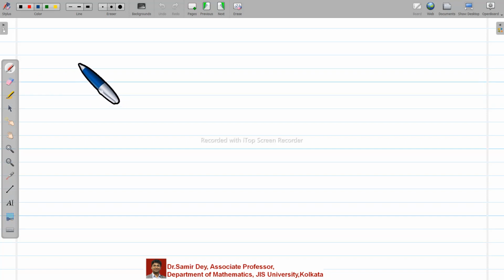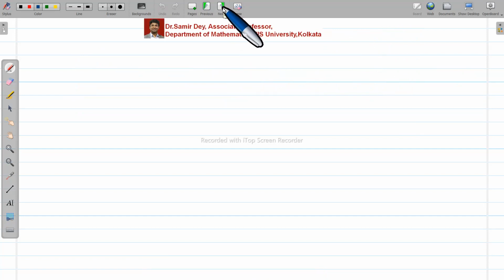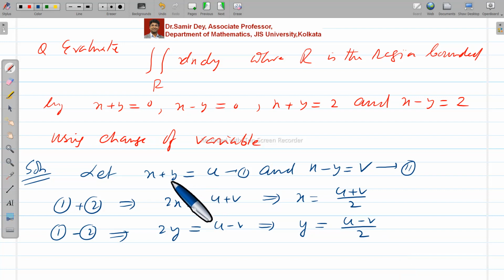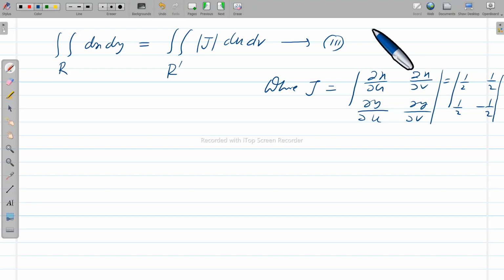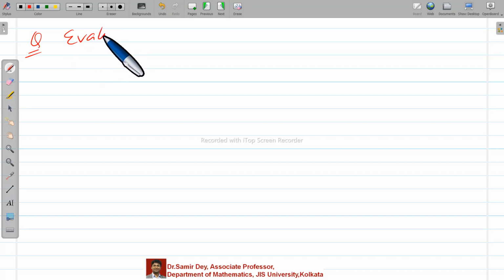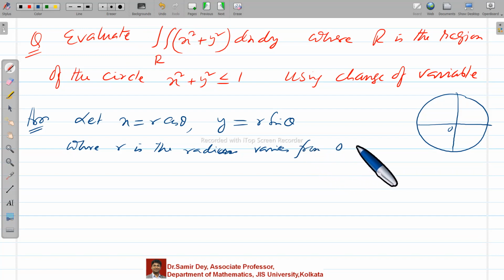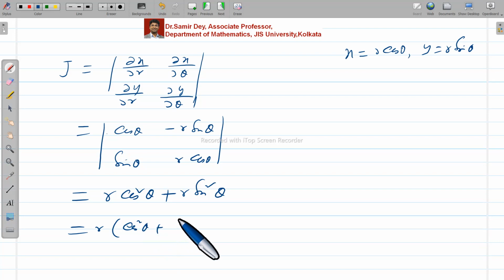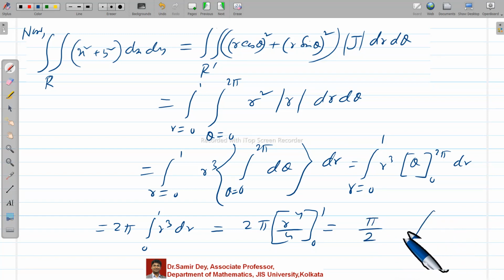Double integration change of variable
This video lecture of Calculus | Double Integrals | Change Of Variable In Multiple Integral| Integral Calculus Of IIT-JAM, GATE / Problems /Solutions| Examples & Solution By Definition | Problems  & Concepts  by Dr. Samir Sir  will help Engineering and Basic Science students to understand Mathematics.

Dr. Samir Dey